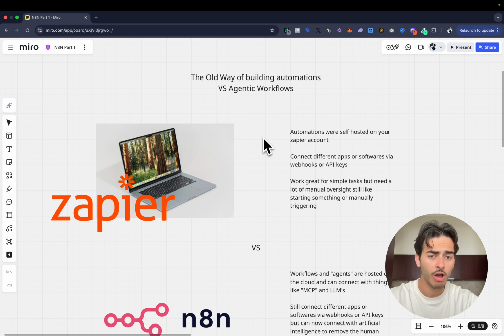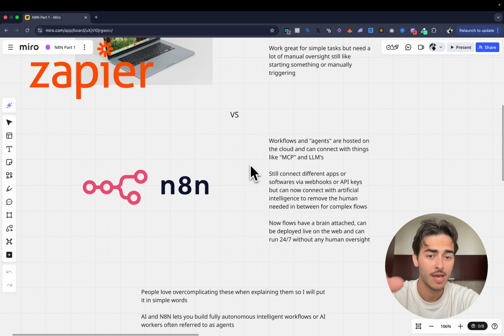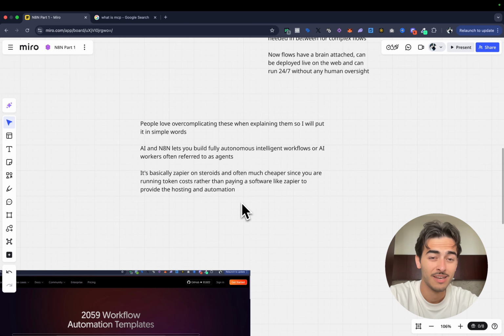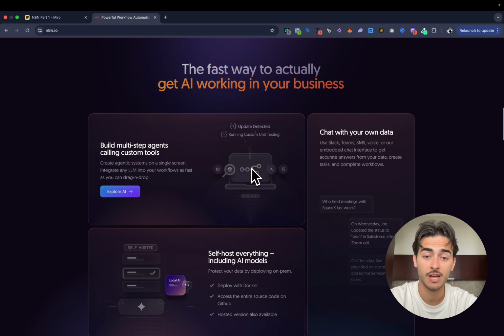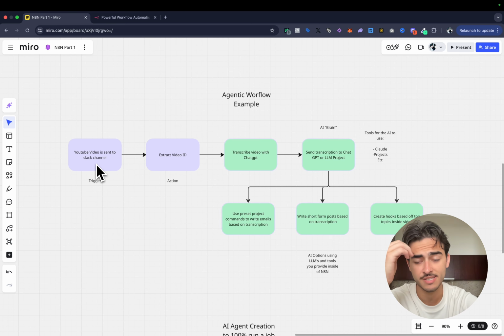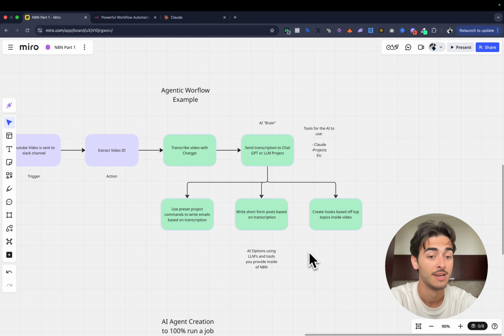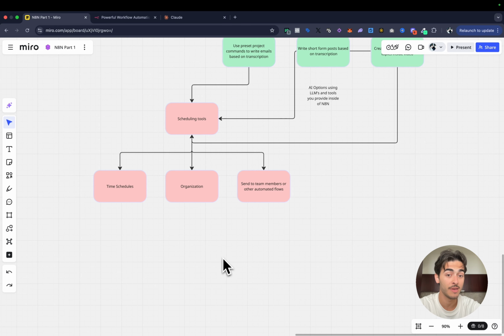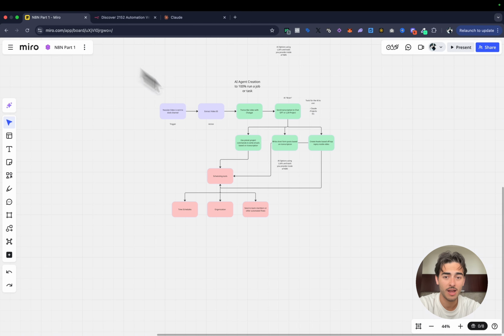Ultimate n8n Beginners Guide: Part 1